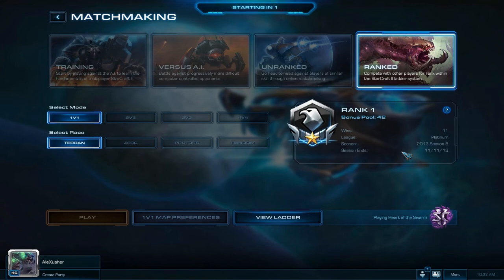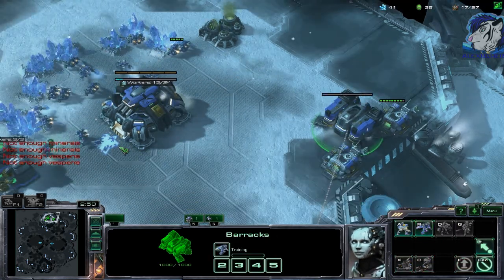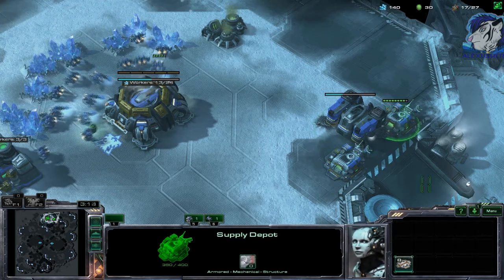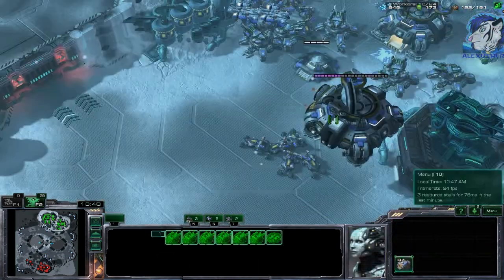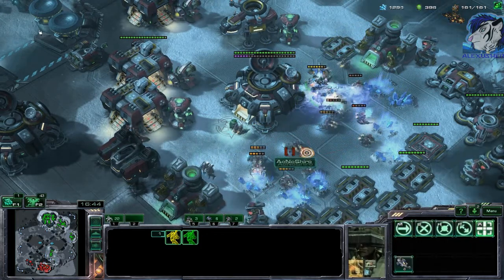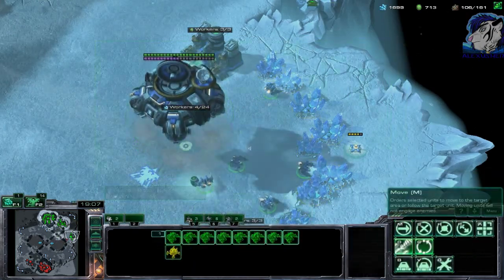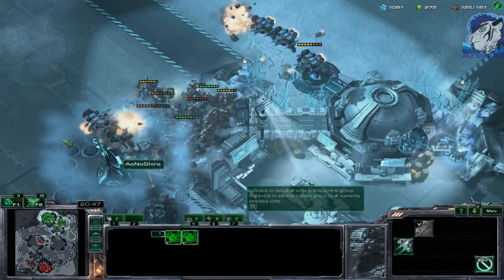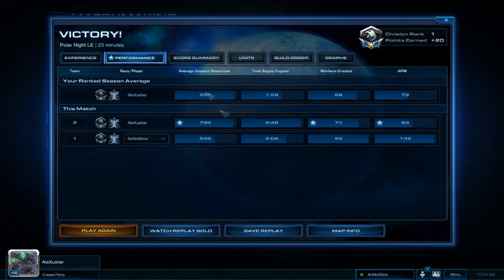StarCraft Diary #39 - TvT - Polar Night LE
Heyjo!

This is the virtual SC2 diary, where I am playing 1v1 as Terran. I will share my success and thoughts in and about this game and perhaps you are encouraged to play some 1v1 games on your own!

What we learned today:
-If you research the Servos you should use it :)
-With some good positioning and macro you can sometimes get back into a game
-Dropping on several locations can deal a lot of damage!

What we already should know: (maximum 20 Notes here, old stuff get's kicked)
-To fight against a Zerg in the Lategame you need lots of production facilities
-Hellbat drops can still do damage if done right (works even better with blue flame upgrade)
-Clear the Creep! A Zerg army is much weaker if not on creep!
-Don't get sandwiched!
-You should always care for your drops :P
-I can't say it often enough, scout and read your enemy!
-Hellions are not as great against tanks, as i thought
-If your enemy is harrasing with DTs after he lost a fight, he will try to buy some time
-Bio vs Gatewayunits only is favoring the Bioarmy!
-I seem never to play real mech or real bio^^
-If you grab a 3rd Base you should establish some static defense there (bunker, turrets)
-If you play more mech than bio, or pure mech, don't attack before you are maxed out!
-Tanks or Widowmines are needed against banelings unless you can micro like a pro :)
-Medics have to stay with your Bio!
-If you get harrased early on and your Bases are delayed this can cause you the game if you don't macro well!
-Chargelots can be great in PvT
-In TvT Positioning is key to win!
-If you are not moving keep your tanks sieged!
-If your enemy plays random ask for his race or just scout him
-If a Protoss has by the 4-Minute mark only 2 Pylons in his base and no Expansion he will has a proxy pylon!

What we repeated:
-Constantly produced Supplydepots
-Scouting and scanning the enemy
-Grabbing the Watchtowers

What we failed hard this game:
-Upgrades were to late
-Wasted our entire army which should have cost us the game!

For constructive critics I am always thankful. Pls don't be to harsh for my english-german mixture, I really try my best to improve :)